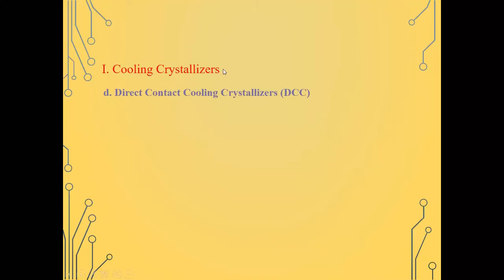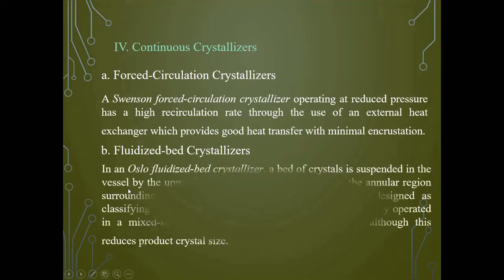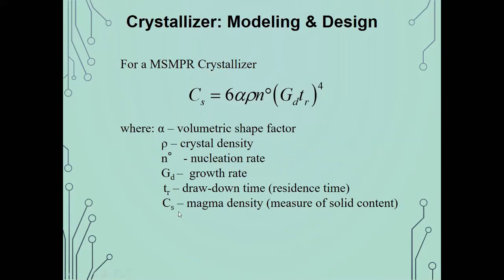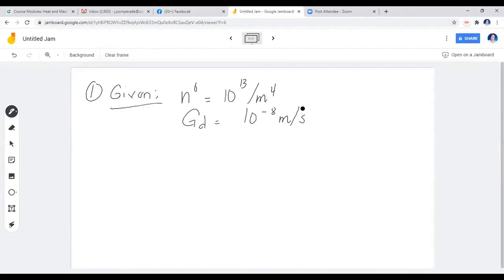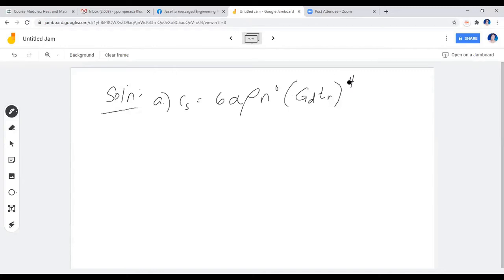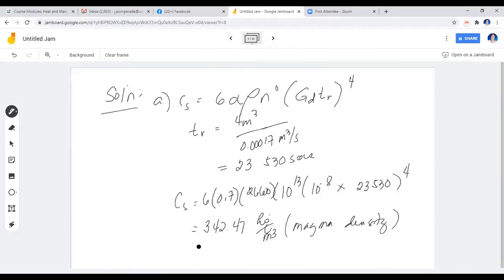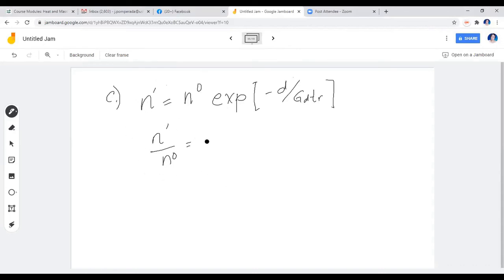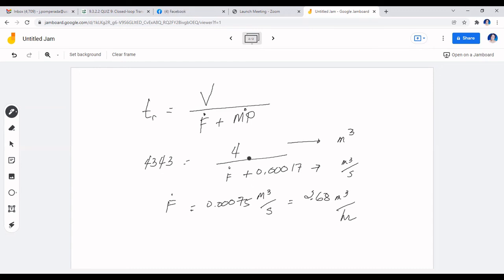Industrial Crystallization Part 4